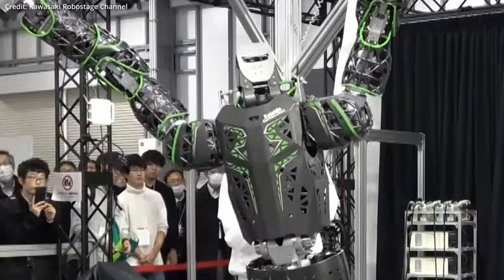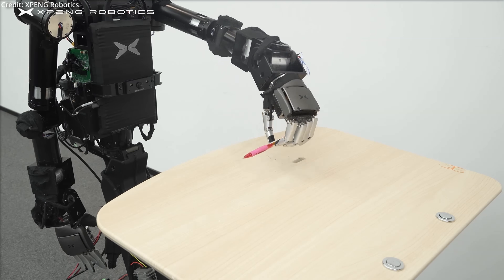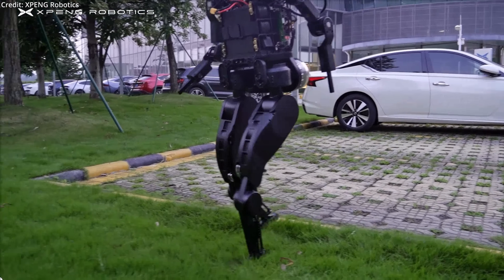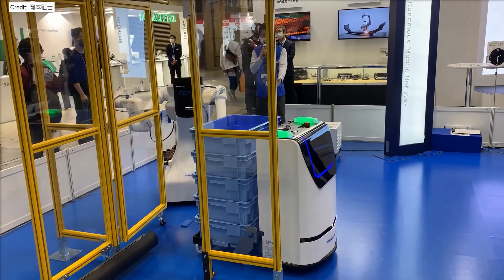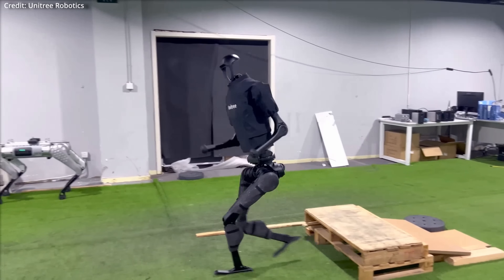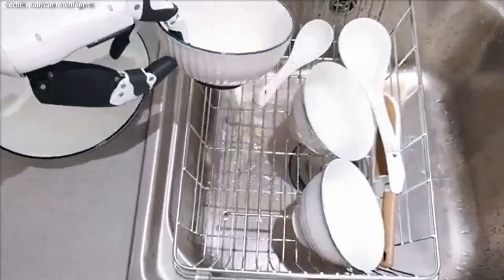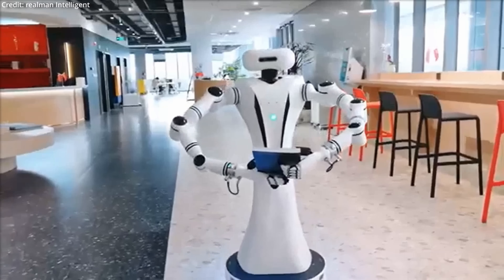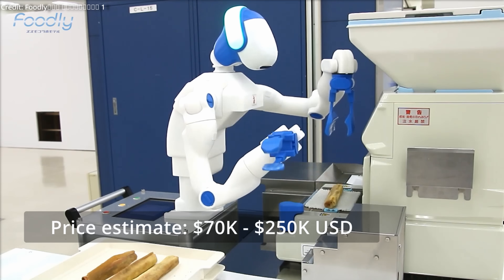Top 7 Android Robots of 2024 Comparison (JAPAN & CHINA AI HUMANOID TECH)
- AI powered humanoid robots are evolving fast in China and Japan, so what are the top 7 android robots out today and what can they do?

AI news timestamps:
0:00 AI robots intro
0:14 Japanese robot 1
1:33 Chinese robot 1
3:21 Japanese robot 2
4:02 Japanese robot 3
4:55 Chinese robot 2
6:13 Chinese robot 3
7:24 Japanese robot 4